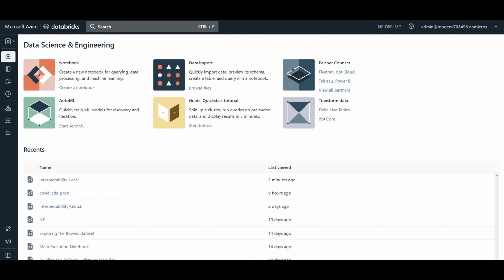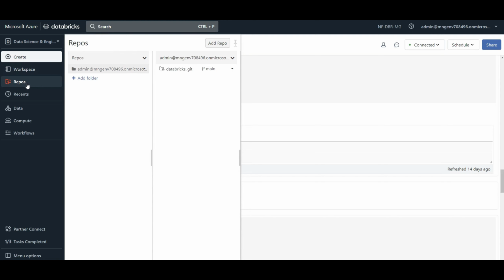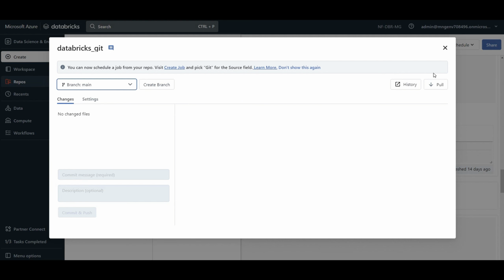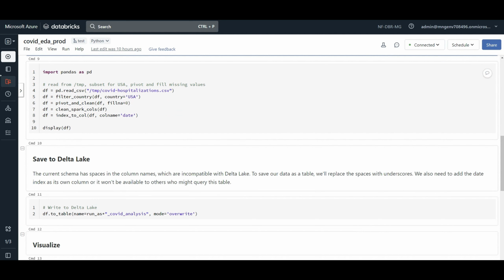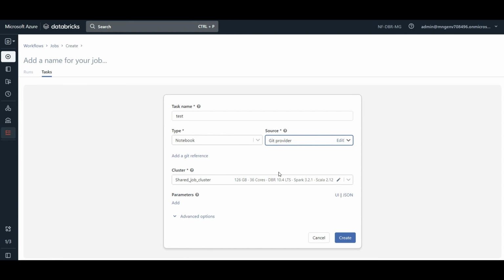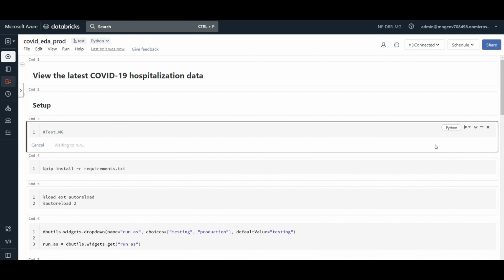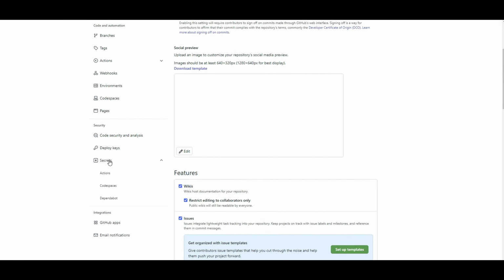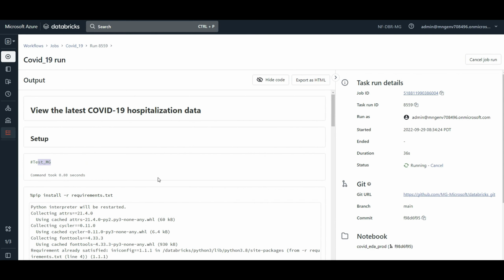No Need to Maintain a Production Copy of Your Code in Databricks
Build Production Data and ML Pipelines With Git Support for Databricks Workflows/Jobs:
In this video, you will learn how to use a remote Git reference as the source for tasks that make up a Databricks Workflow/job, for example, a notebook from the main branch of a repository on GitHub can be used in a notebook task.
This will eliminate the risk of accidental edits to production code and also remove the overhead of maintaining a production copy of the code in Databricks.